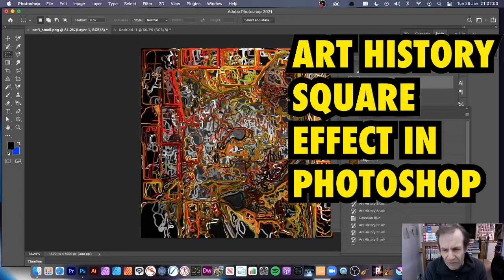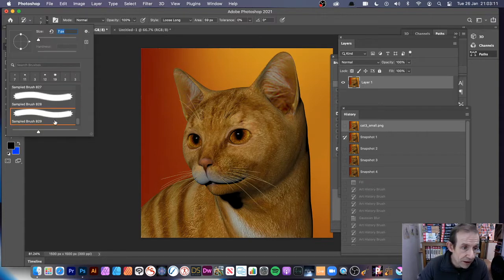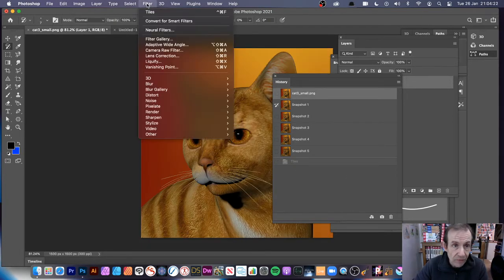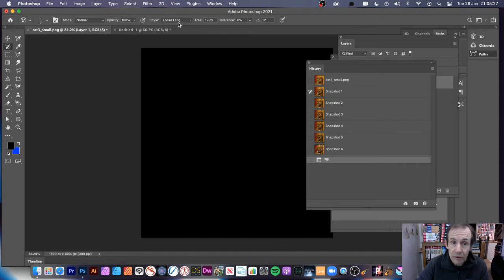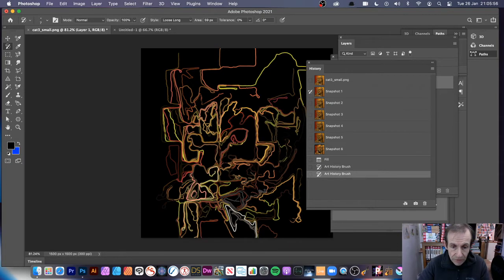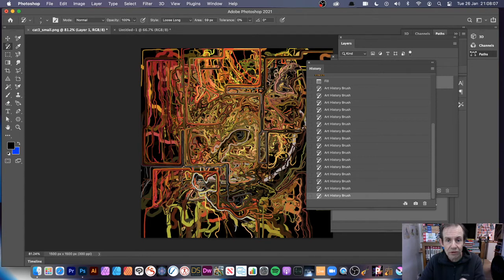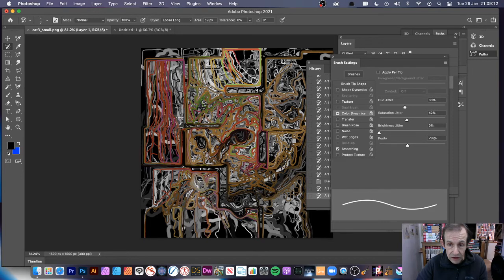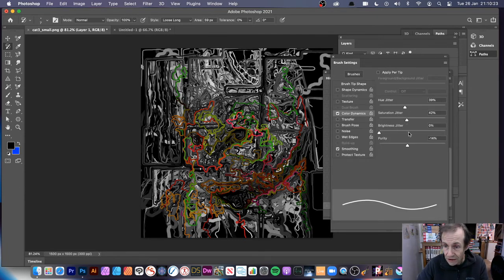Square Effect Art History Brush In Photoshop | How To | Graphicxtras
Art History Square Effect in Photoshop (Brushes) tutorial - using the tiles filter and combining those effects with the art history brush in Photoshop 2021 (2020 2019 etc) as well as combining with blend modes / layers etc, all kinds of different designs can be created - very abstract and weird squared themed ones.